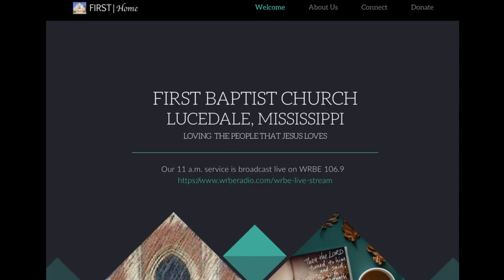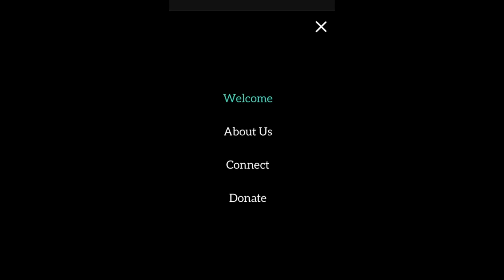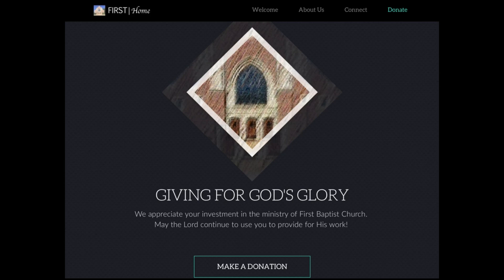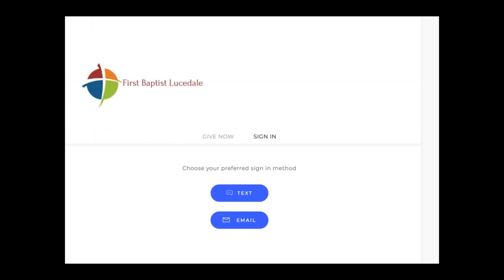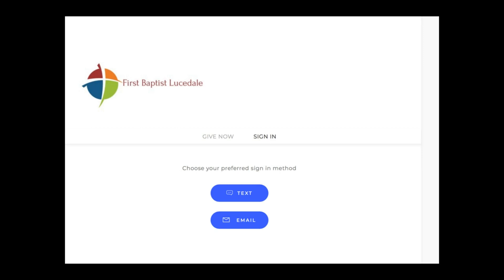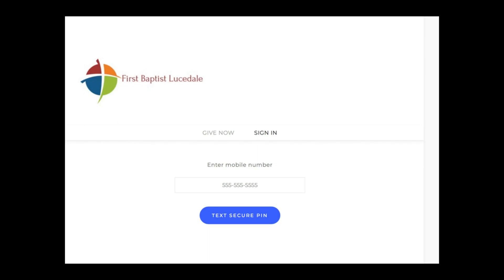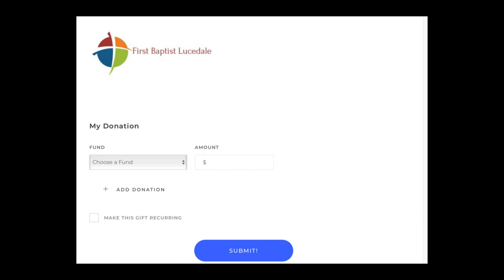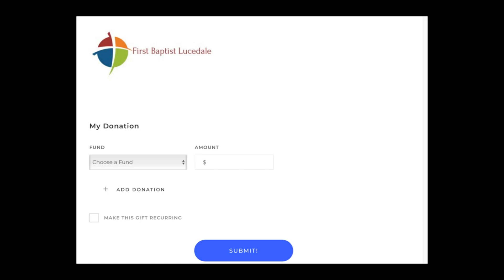Online Giving Demonstration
Members, during this time we want to make sure you are fully aware of the ability to give online.  Giving online continues the support of God's work at First Baptist Lucedale. Please watch below as Brother Eddie Davidson explains how to donate online.  You can donate online with both your computer or mobile phone.

Thank you again for remaining committed in your giving to God and to First Baptist Church Lucedale at this time.